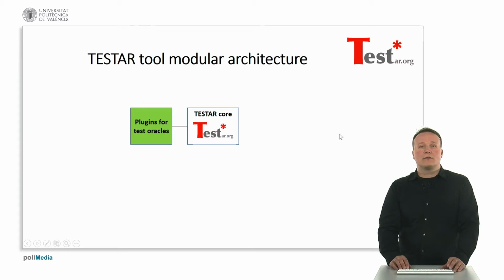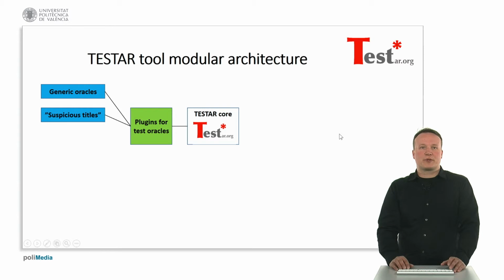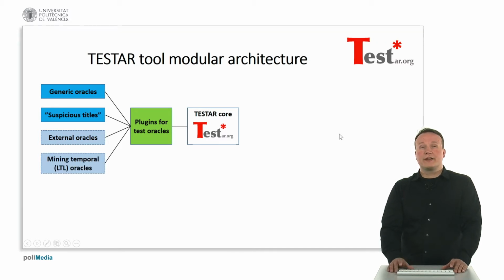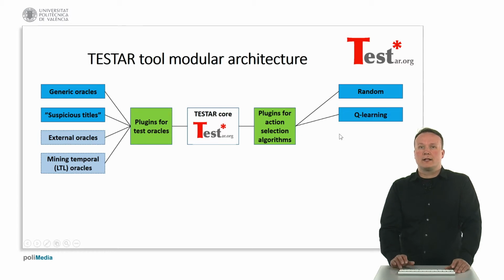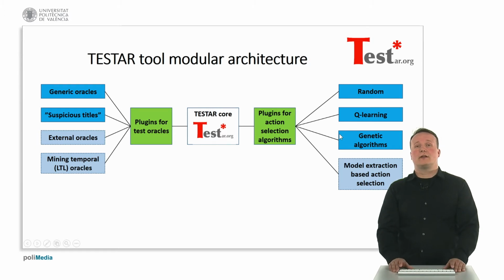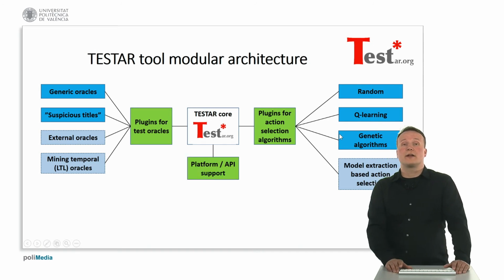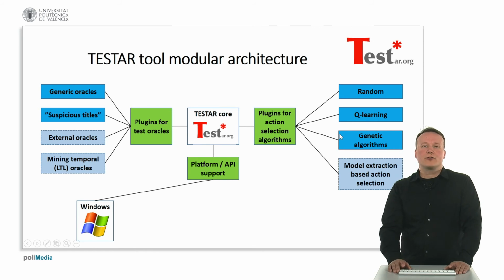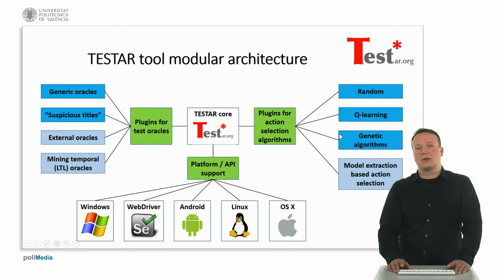TESTAR tool modular architecture fostering research